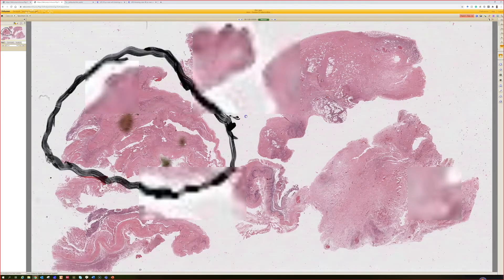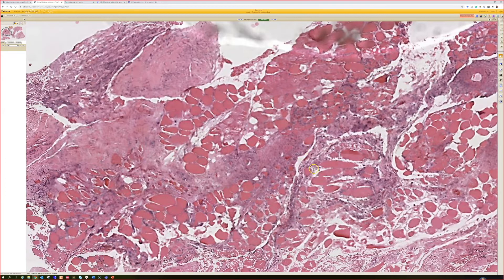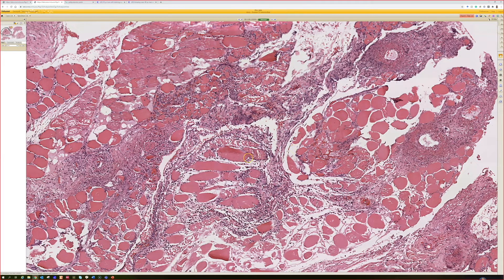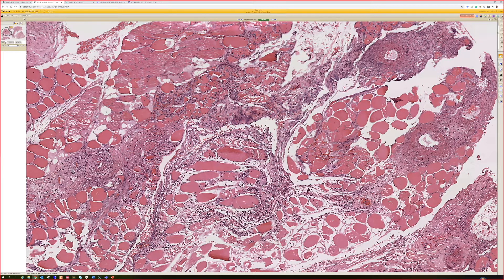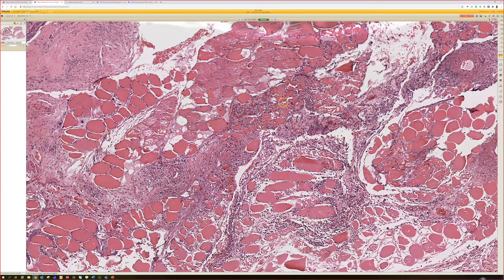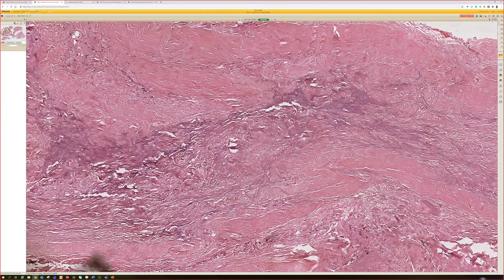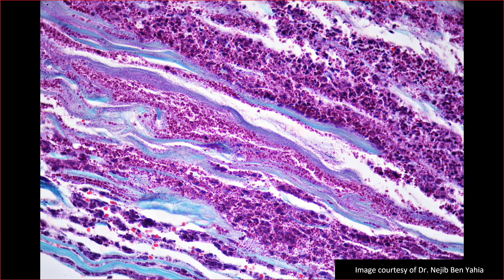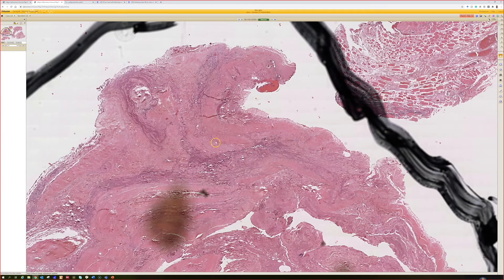Necrotizing Fasciitis "Flesh Eating Bacteria" Group A Streptococcus - Under the Microscope Pathology